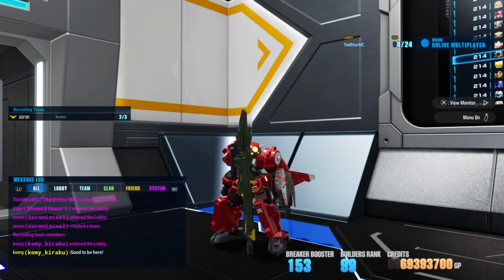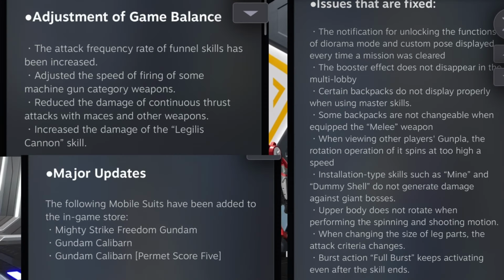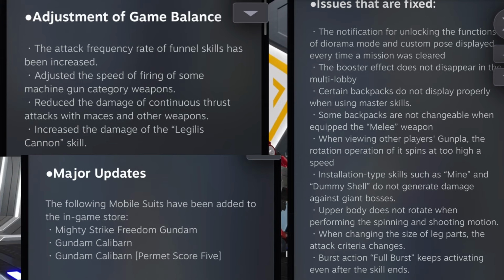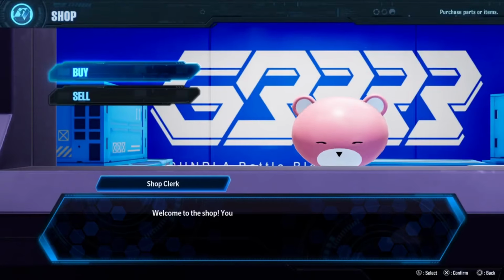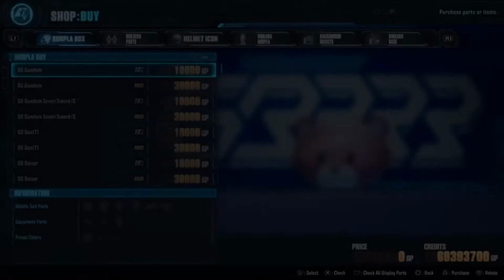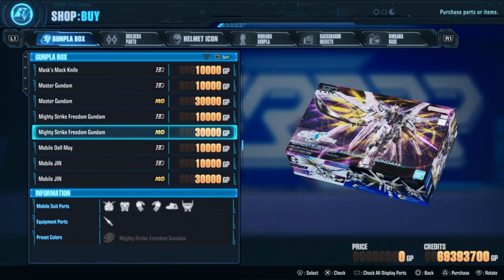Let’s Yap! Update 01.005 Roundup! Funnel buff! Mace nerf! Balance! || Gundam Breaker 4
Wanna get some strategy tips and tricks? Wanna show off builds and join build contests? Wanna just show off your gunpla and talk about the anime? Join the GBM Newtype Labs Discord Server!